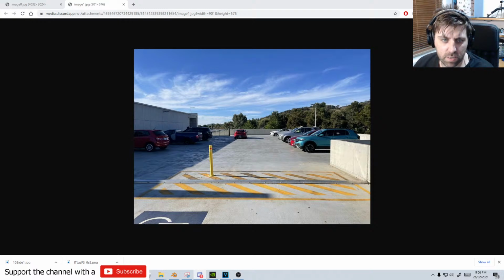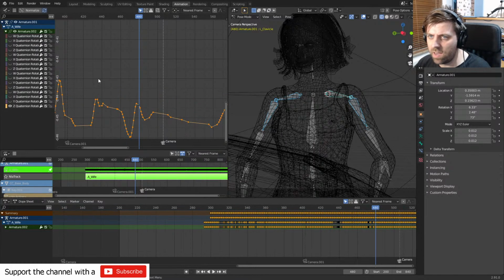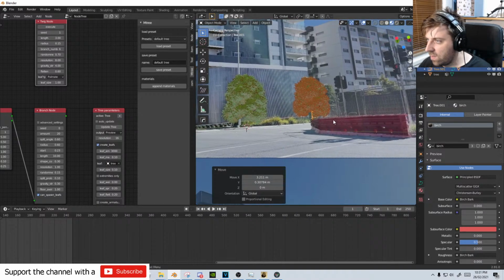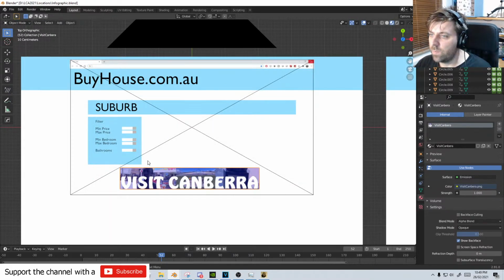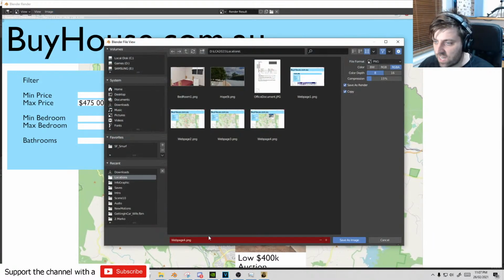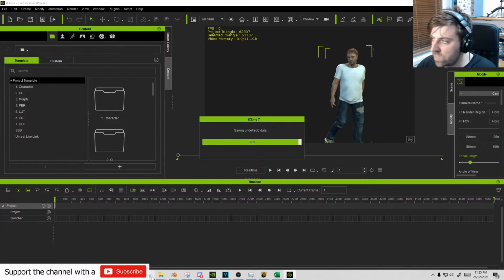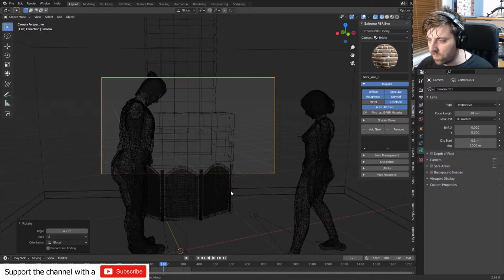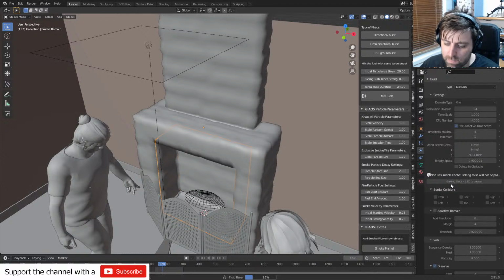🔴 LIVE STREAM - Day 8 - Making a short film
Making an animated short film for a local film festival. Lets try and do it all on live stream